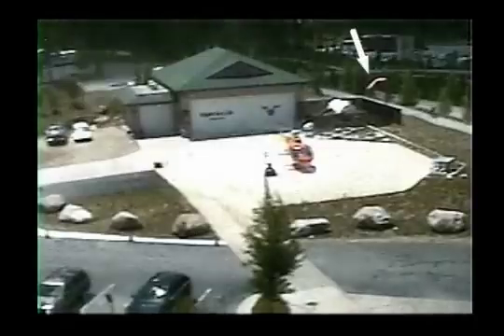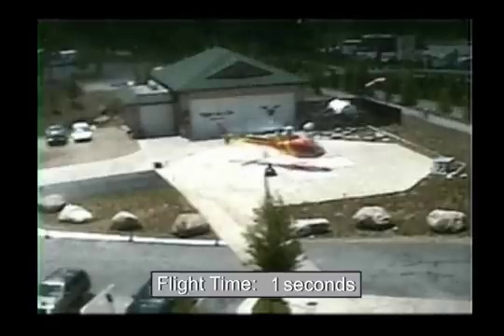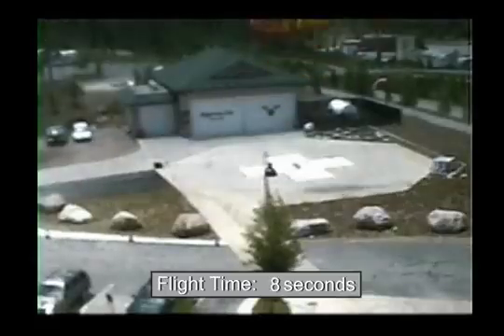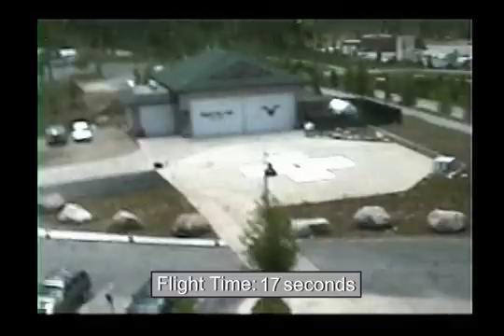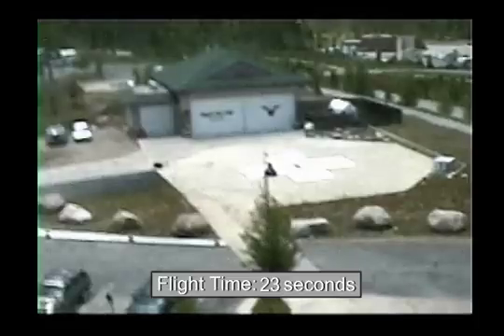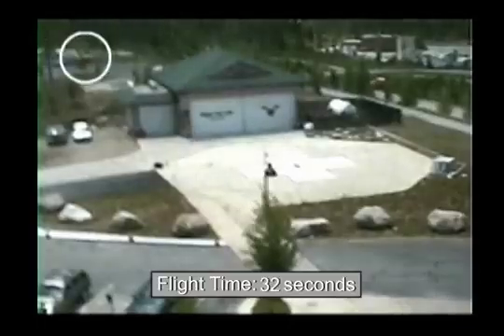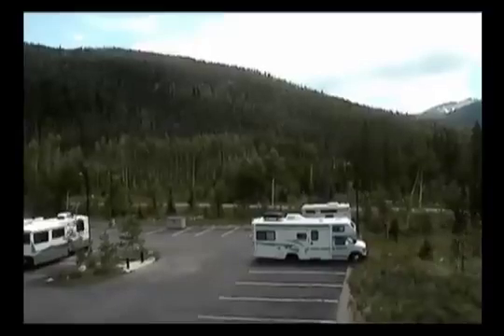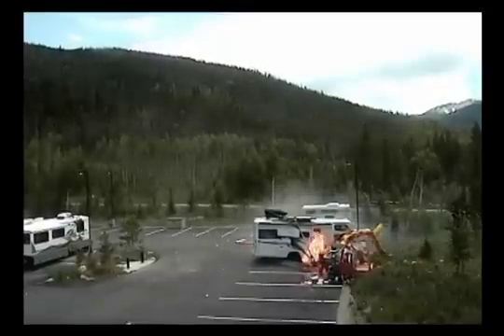#152 - Helicopter Accidents: Human Factors Within Accidents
Two video clips depict the takeoff and crash of an Airbus Helicopters AS350 B3e helicopter, which was registered to and operated by Air Methods Corporation as a public relations flight. On July 3, 2015, about 1:39 p.m. mountain daylight time, the helicopter lifted off from the Summit Medical Center Heliport in Frisco, Colorado, and then crashed into a parking lot. The pilot was fatally injured, and the two flight nurses were seriously injured. The helicopter was destroyed by impact forces and a postcrash fire.

The first video clip was recorded by a camera located at a building opposite the helipad, and the second video clip was recorded by a camera mounted on a light pole in the medical center parking lot.  The videos were recorded at multiple frame rates, resulting in video motion that is not smooth. The first video clip lasts about 1 minute, and the second video clip lasts about 12 seconds. The video includes a voice-over narration.

The first video clip begins with the helicopter on the helipad before takeoff and displays an arrow indicating the windsock at the helipad on the upper right side of the screen. The helicopter lifts off without pausing and immediately begins to rotate to the left; the counterclockwise spin continues as the helicopter exits the field of view at the top of the frame. A text box indicates the time since takeoff (flight time) in seconds at the bottom of the screen.  The helicopter is out of sight for about 22 seconds, and then it re-enters the field of view on the upper left side of the screen as it crashes in the medical center parking lot. The helicopter re-entering the frame is highlighted with a white circle. The onset of the postcrash fire can be seen after ground impact.  The accident flight lasted about 32 seconds.

The video transitions to the view in medical center parking lot. The helicopter appears at the top of the frame rotating to counterclockwise about 1 second before its impact with a parked recreational vehicle and the ground. The video shows fuel flowing from the wreckage on the pavement near the helicopter 3.7 seconds after impact, with the first fire becoming visible 0.2 second later.